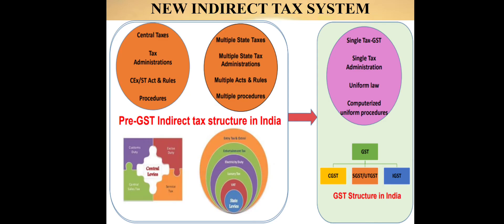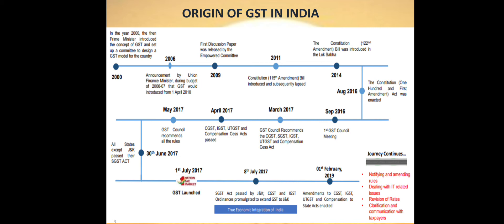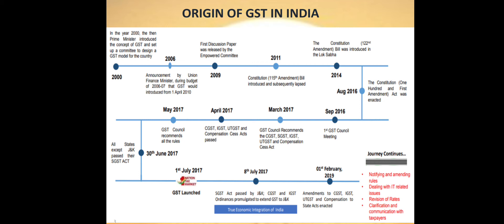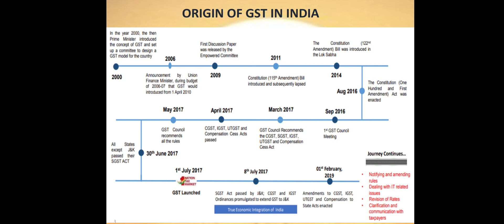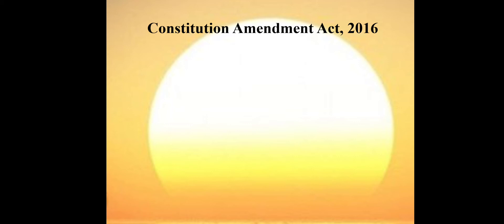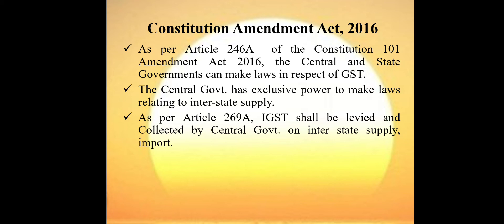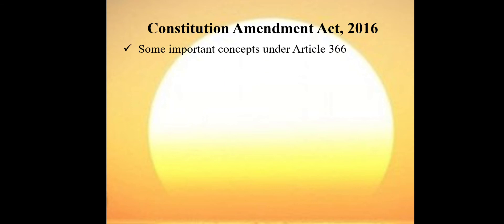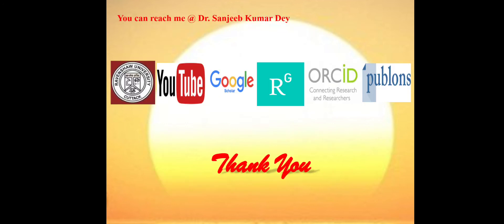Origin of GST in India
Origin of GST in India, 101st Constitutional Amendment Act, Implementation of GST in India